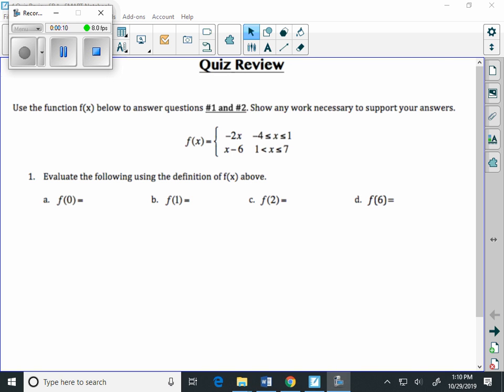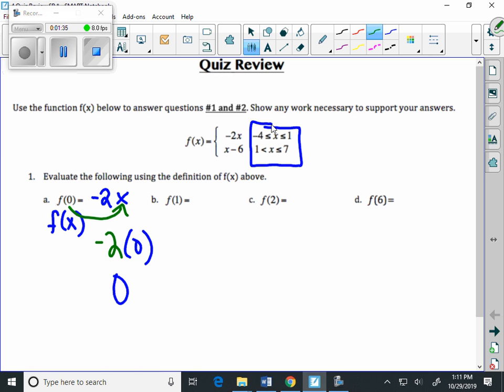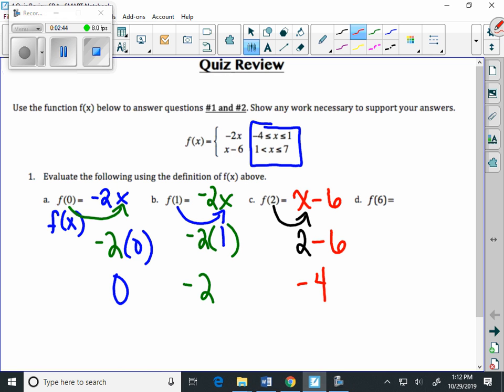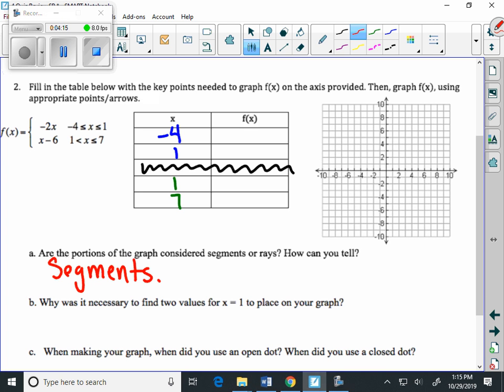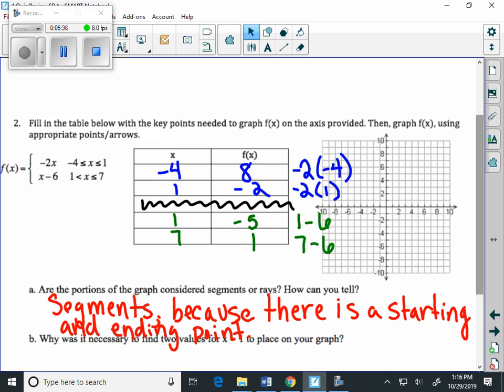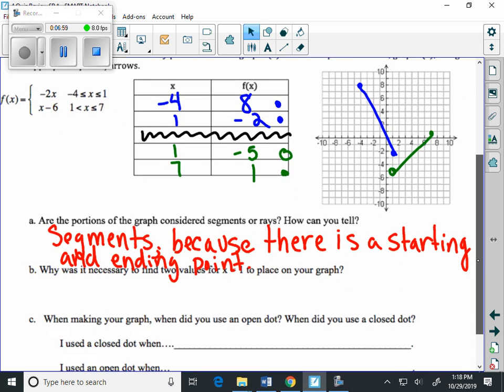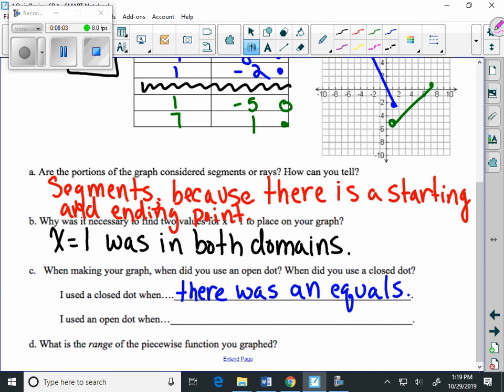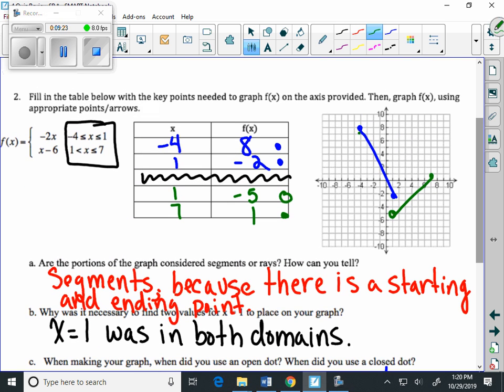a2 rev piecewise 1 2